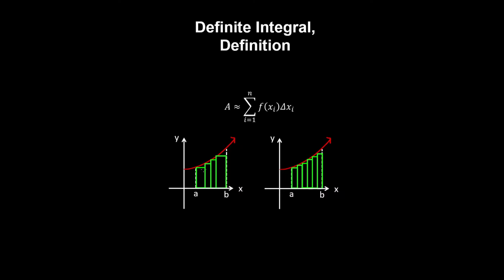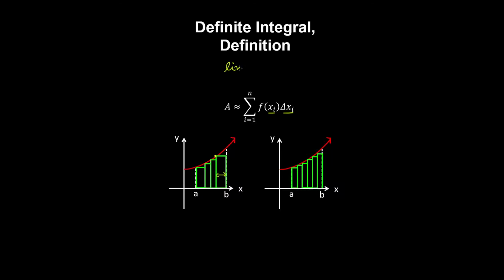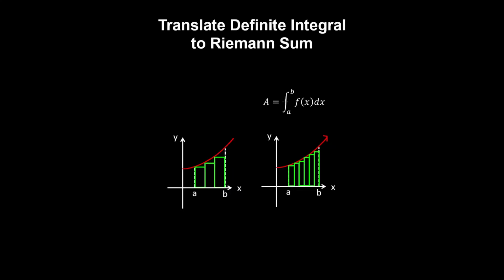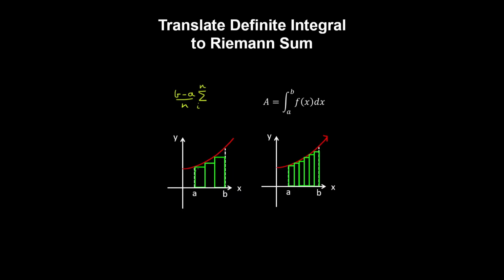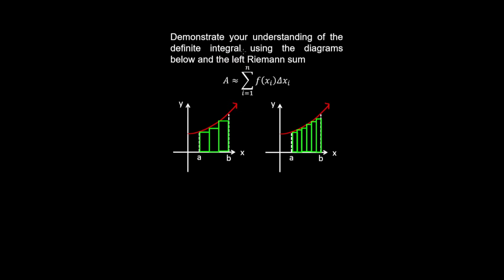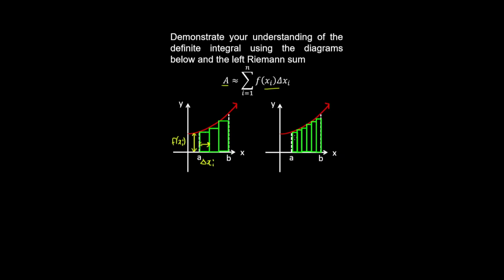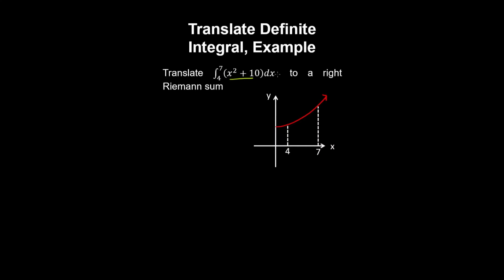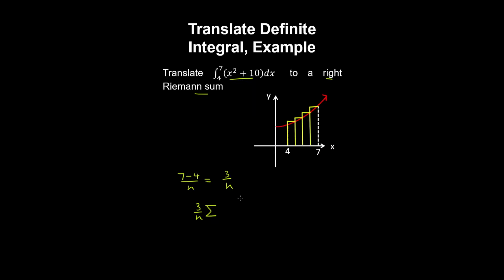Definite Integrals Vs Riemann Sums - Calculus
This calculus video covers a tutorial on definite integrals and how they can be derived from Riemann sums for obtaining the exact area under a curve.

0:00 Definition of a definite integral
1:31 Translating a definite integral to a Riemann sum
3:27 Worked example on deriving a definite integral from a Riemann sum
4:52 Worked example on translating a definite integral to a Riemann sum